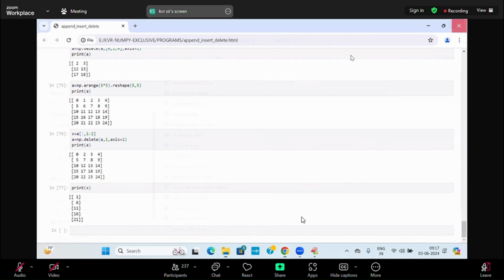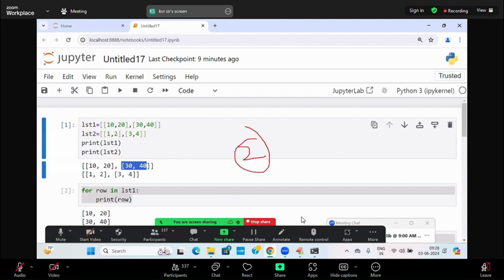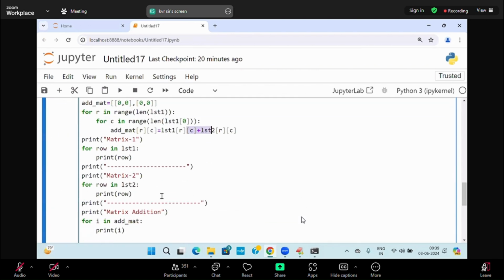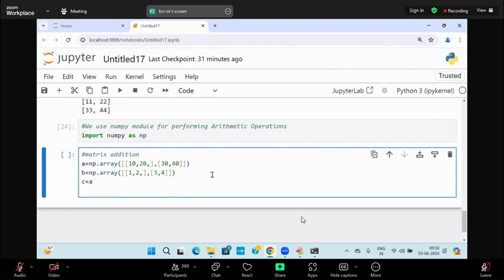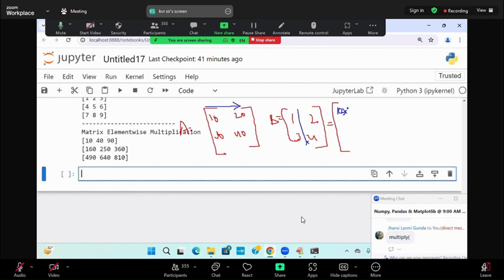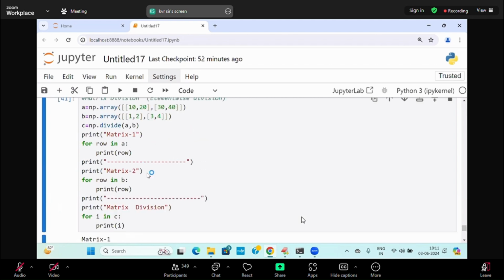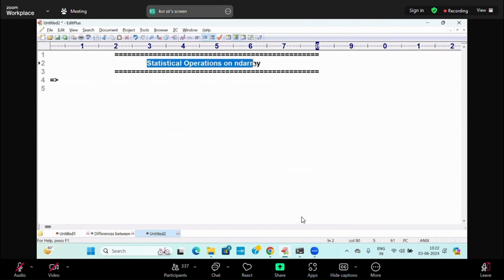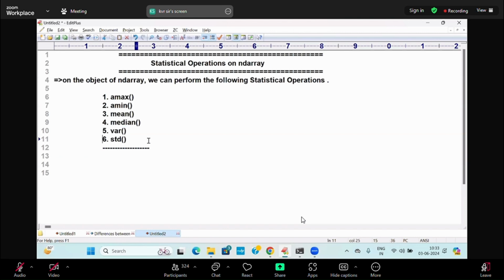Day 17 :- NuMpY with Arithmetic Operation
Add(), Subtract(), Multiply() and More